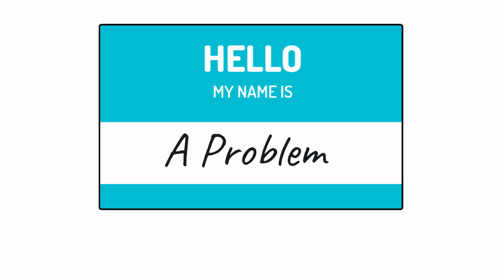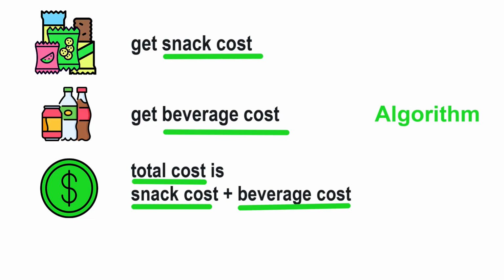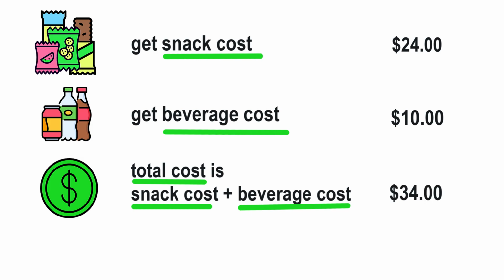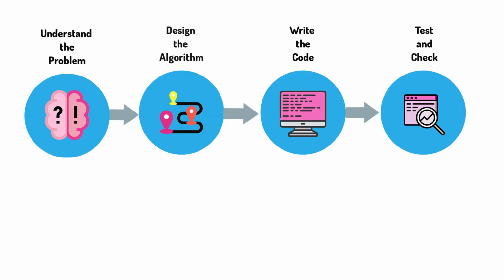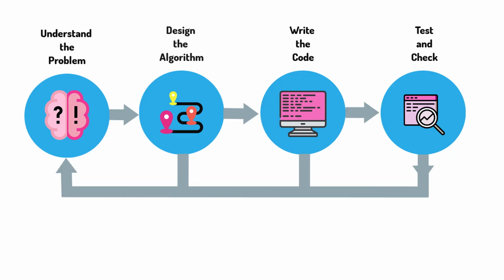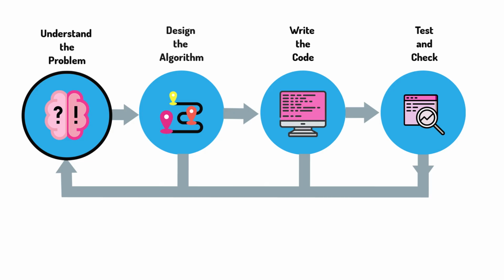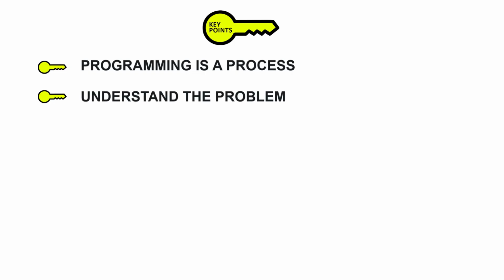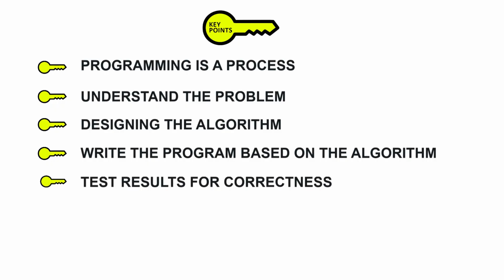The Programming Process